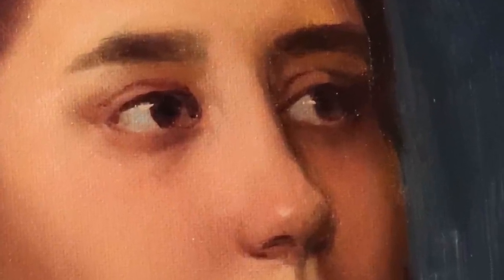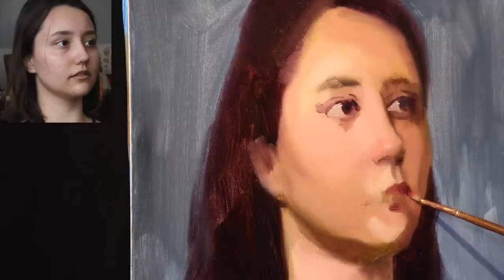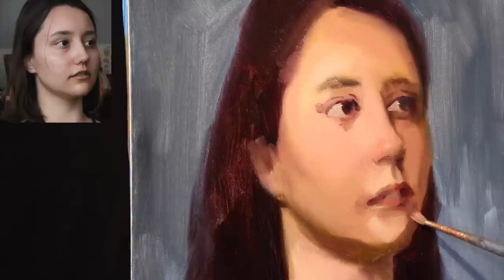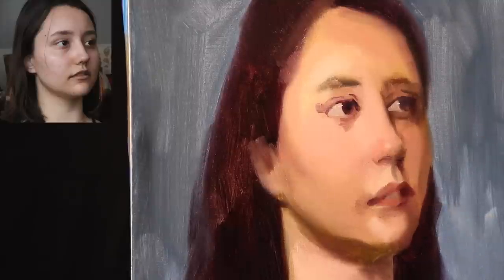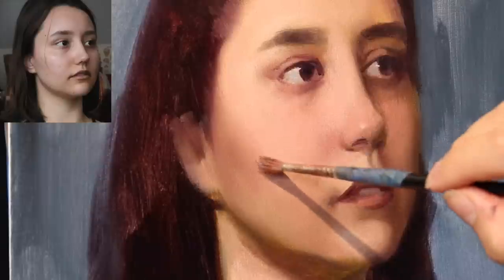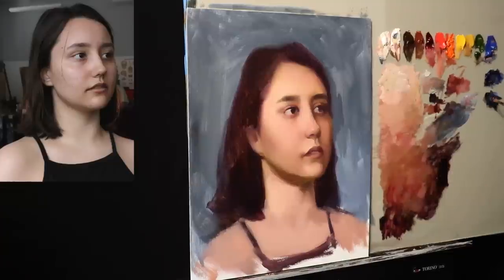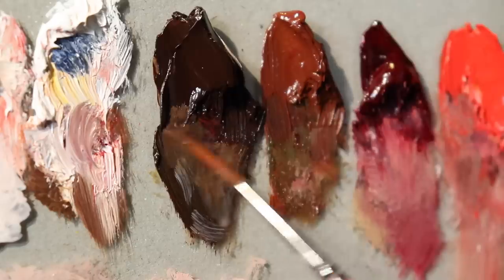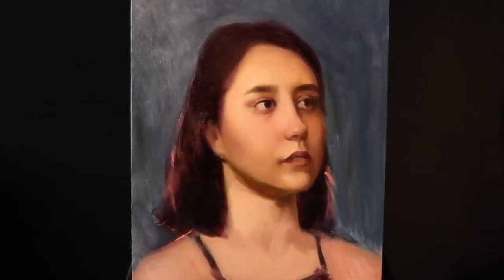WATER MIXABLE Oil PAINTS for PORTRAIT PAINTING? (part 2)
In today's episode we will be completing this water mixable portrait painting!

Water

Oil Paints:

Canvas: 11x14” Cotton Canvas Panel